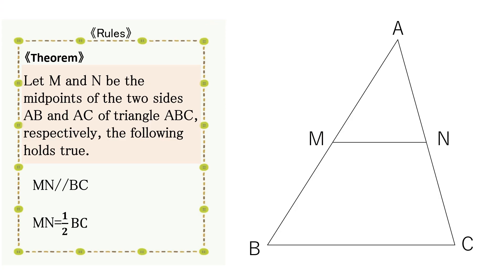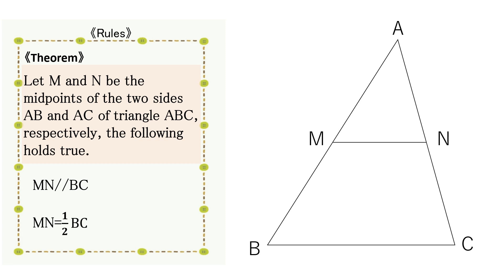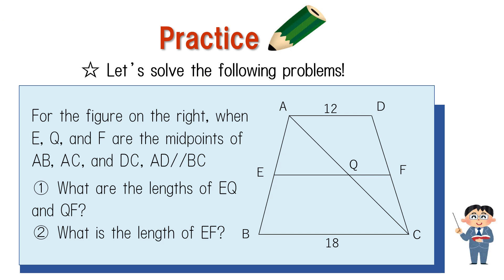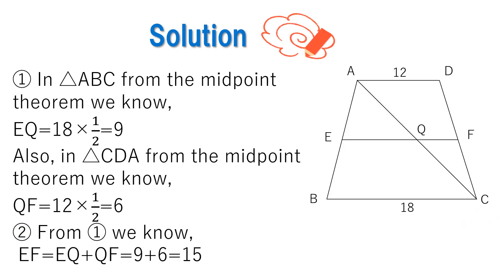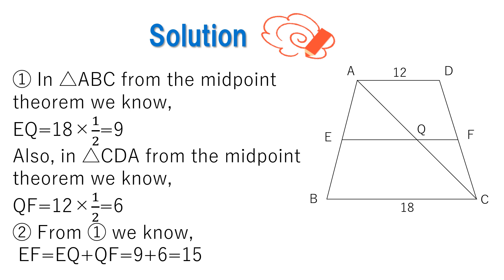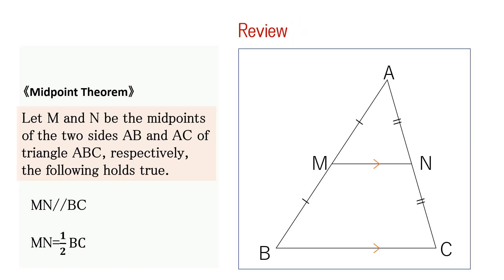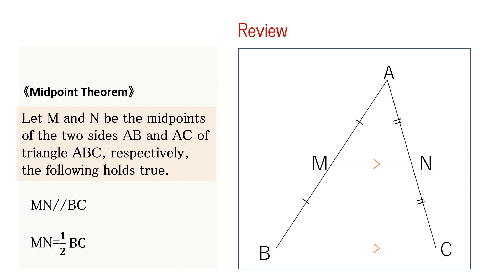中3＿平行線と比＿中点連結定理英語版